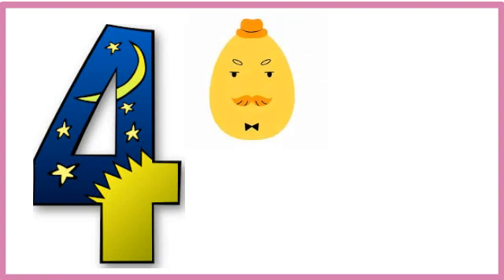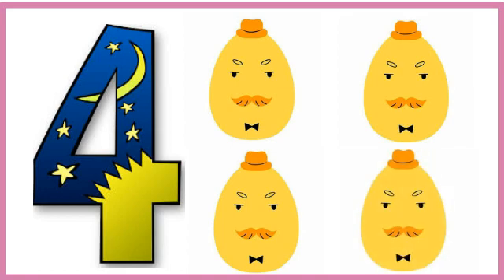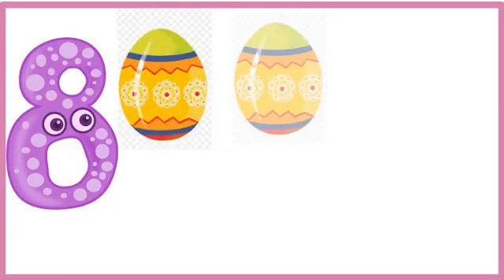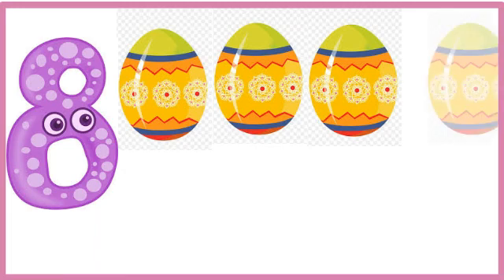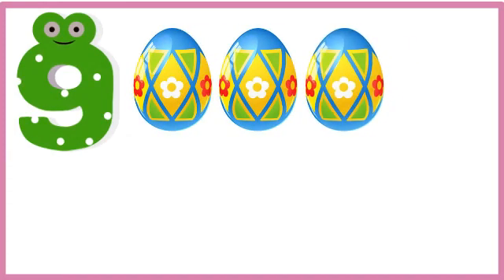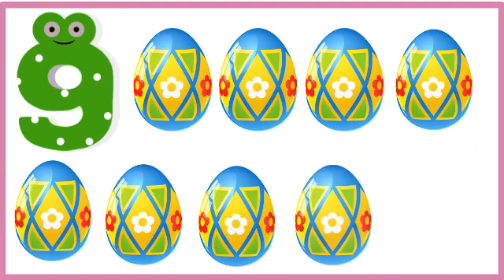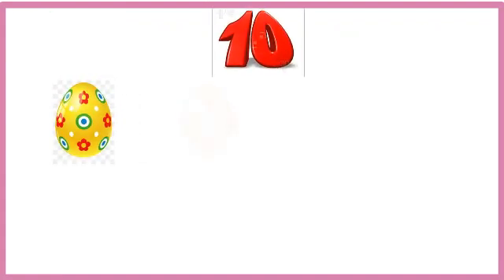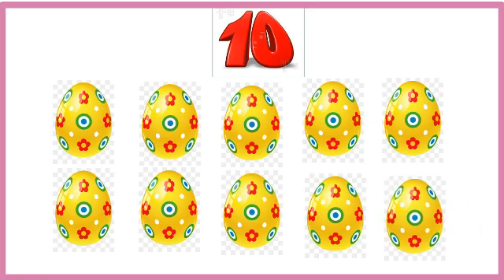Counting Numbers,Write and Read Numbers,123 for kids,1-10,बच्चों की पढ़ाई,1 to 10 counting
Counting Numbers, Write and Read Numbers, 123 for kids, 1-10, बच्चों की पढ़ाई, 1234, 1 to 10 counting,

Your query

learn numbers
learn numbers
learn colours
123 counting
1234 song
12345
numbers song
numbers 1-100
numbers for kid
12345 rhymes
12345 kids song
123 counting for kids
123 counting song
123 song
abc 123